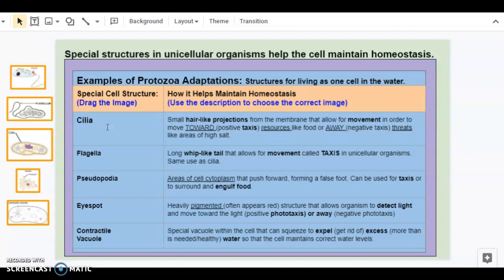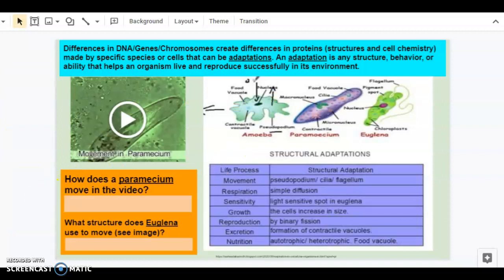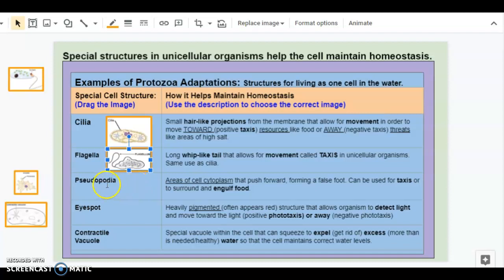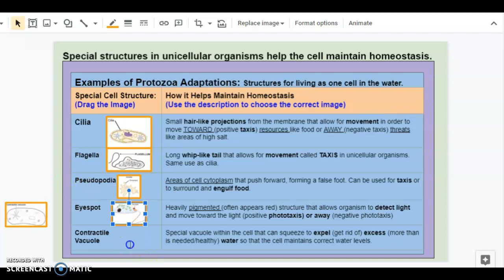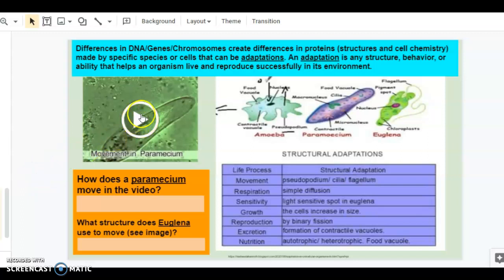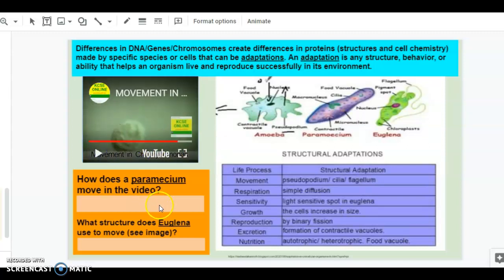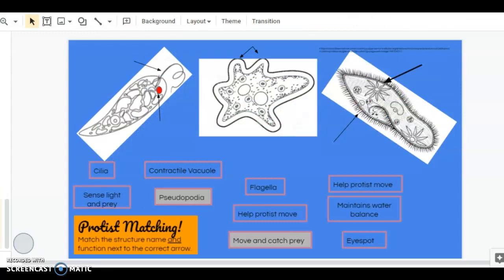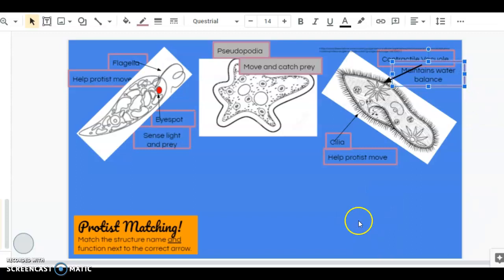P3 DNA and Cellular Adaptations Slides 15 to 17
Unicellular Adaptations Part 2